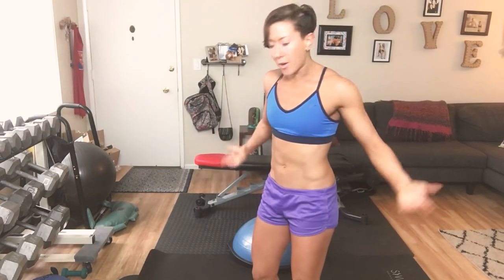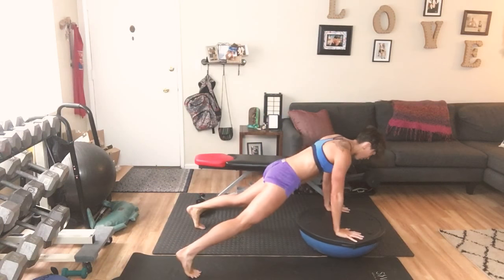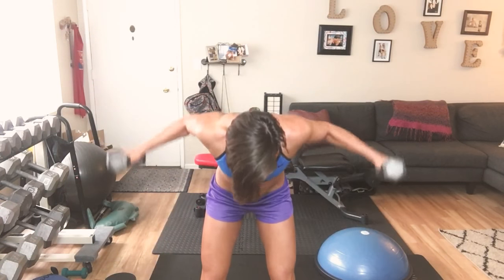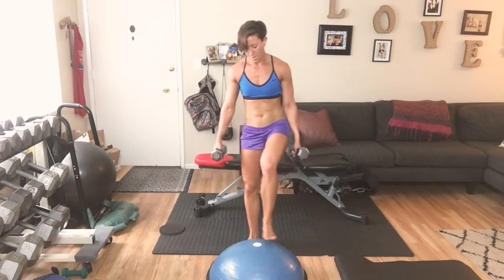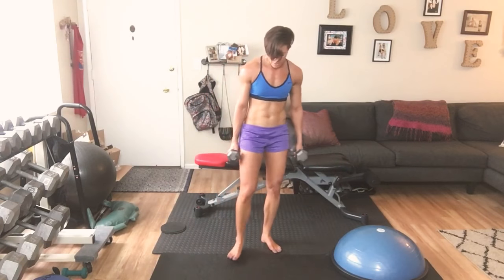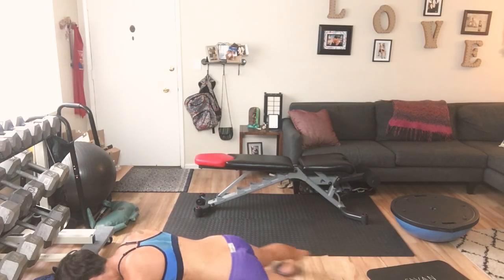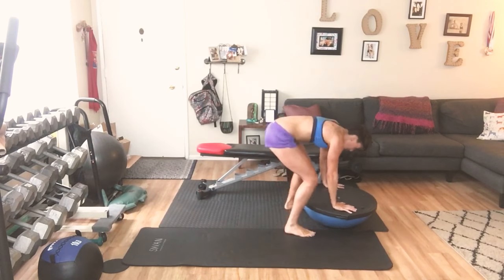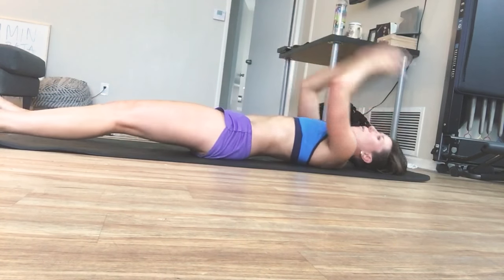Full Body At Home Workout | RVNFIT